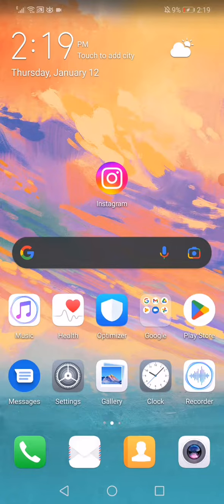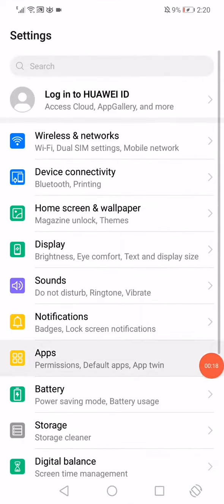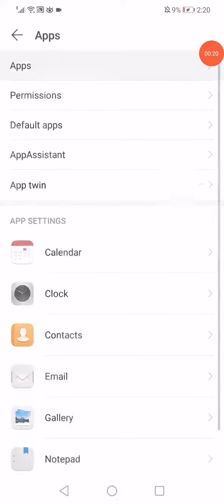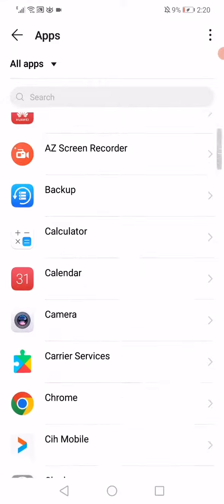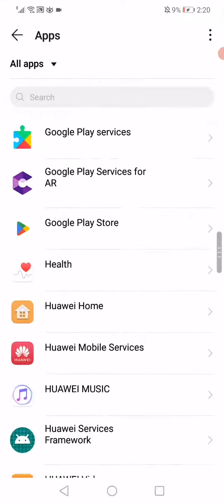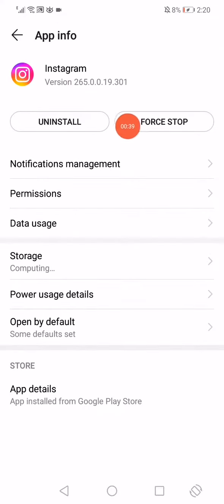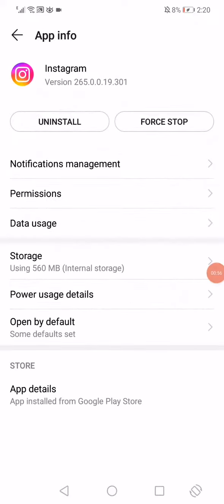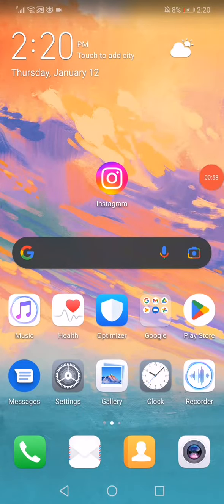FIX Error sorry there was a problem with your request instagram | Instagram Login Error 2023